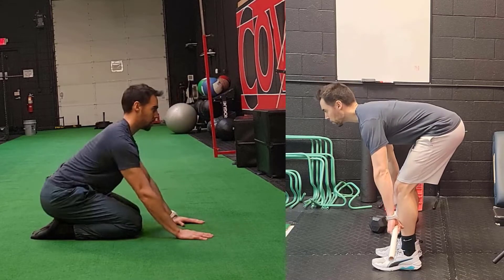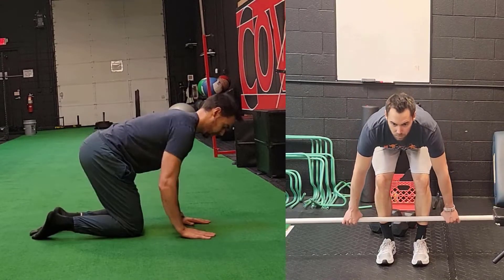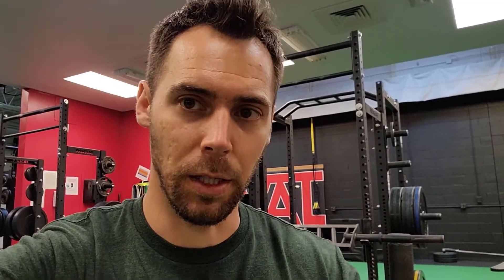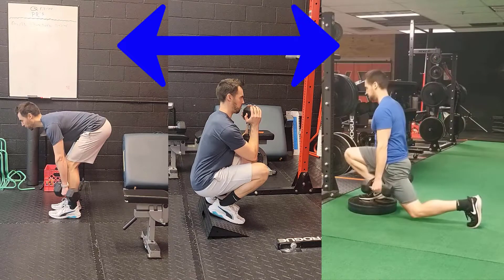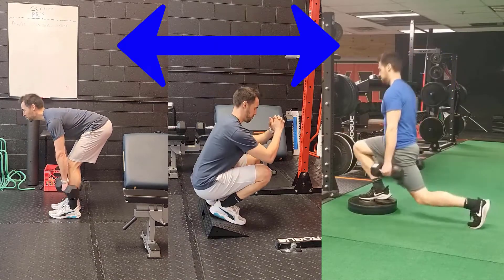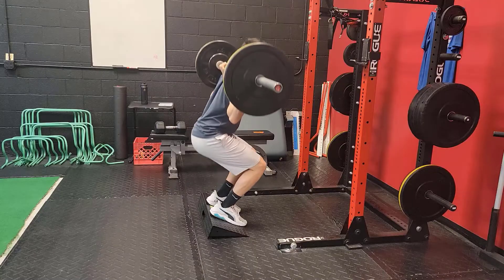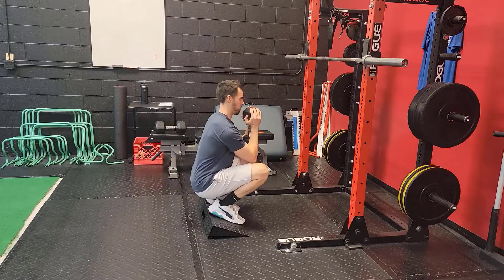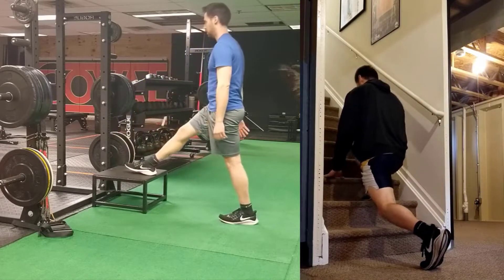3 Exercises To Fix Your Hip Impingement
3 Exercises To Fix Your Hip Impingement

Today, we're discussing hip impingement, also known as femoroacetabular impingement (FAI). Hip impingement may arise from factors like structural anomalies or repetitive movements. Whether you're an athlete striving to enhance performance or simply intrigued by hip mechanics, join us to unravel the nuances of hip impingement symptoms and potential management strategies. In this video we will cover 3 exercises that I commonly use for Hip Impingement. Many people who have hip impingement will complain of pinching in the groin, a hip flexor tightness that is unrelenting, or a deep ache in the front of their hip. This video covers why that occurs and some actionable exercises to help this common issue causing hip pain. As always, be sure to consult with a trusted healthcare provider if you are dealing with any sort of hip pain prior starting any exercise program.

➟ Channel :    / @sportsrehabexperts

0:00 Intro
0:45 Hip Impingement Exercise #1
2:30 Hip Impingement Exercise #2
4:30 Hip Impingement Exercise #3